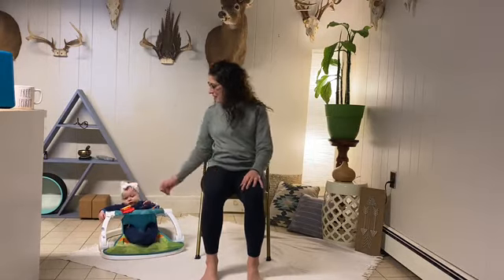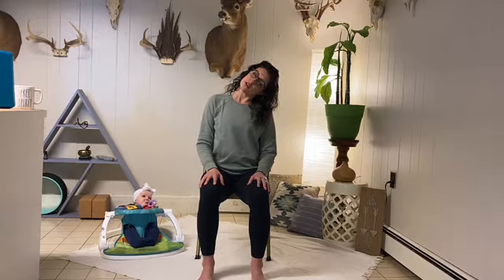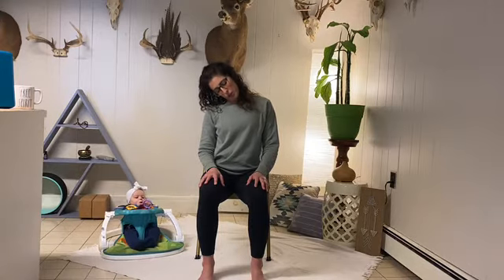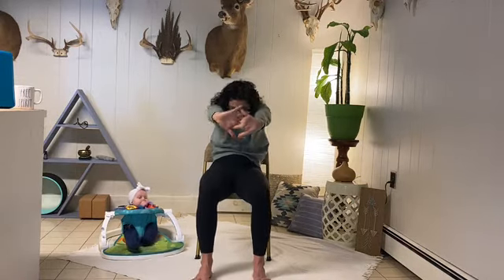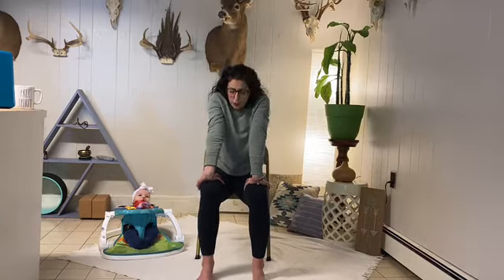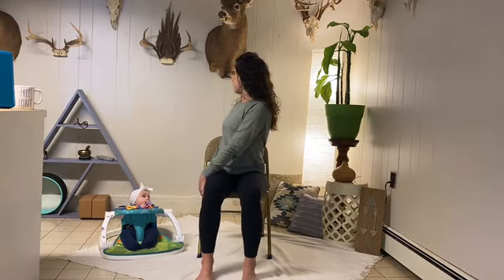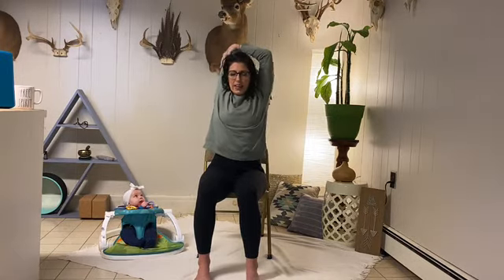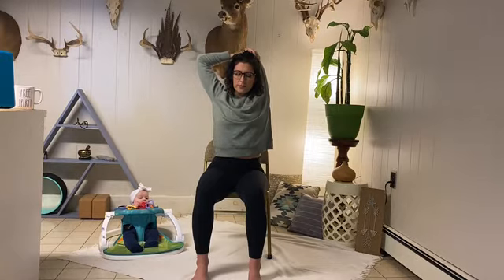15 min Chair Break